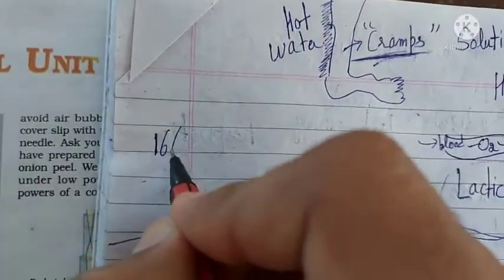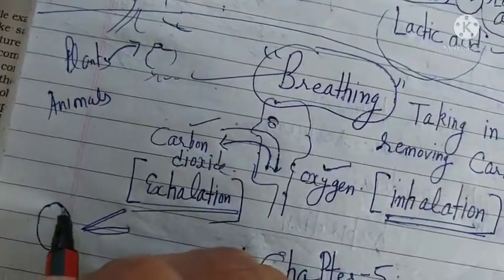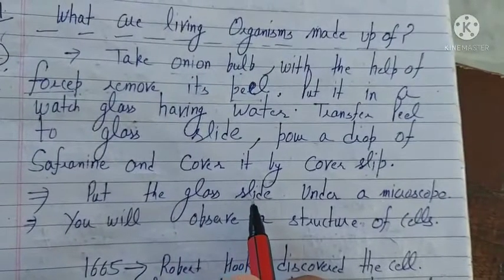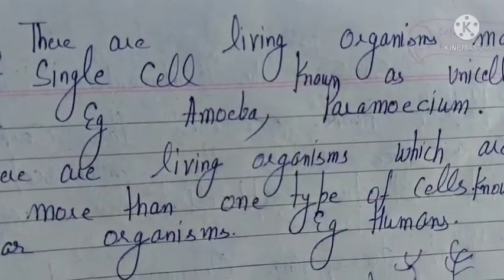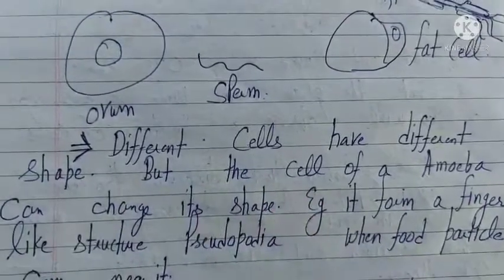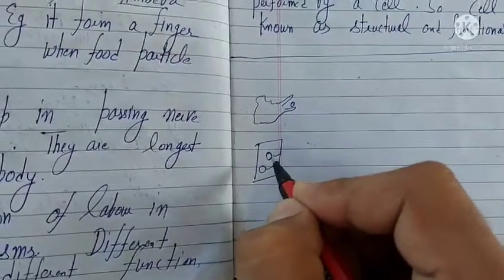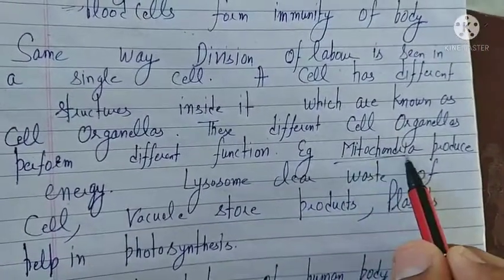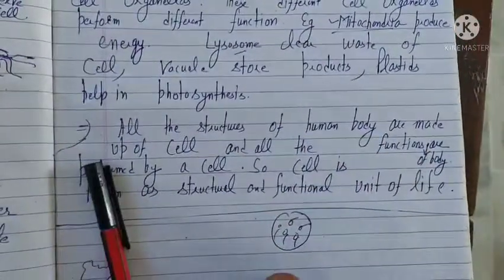Fundamental Unit of Life Part1